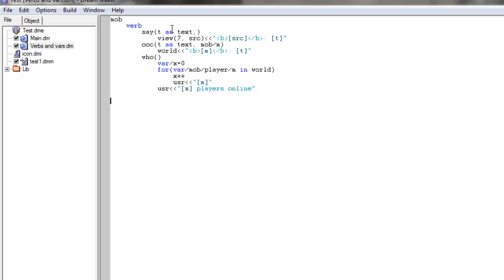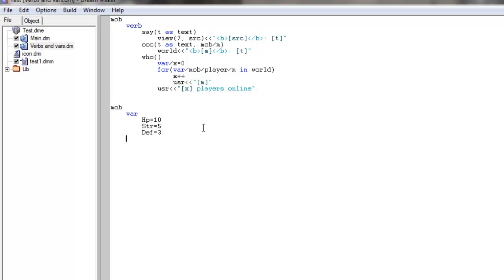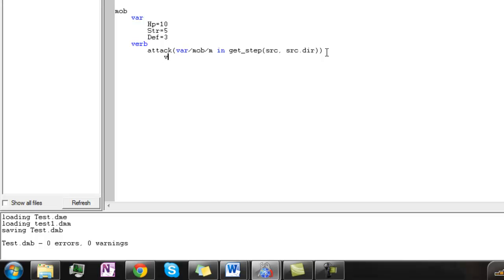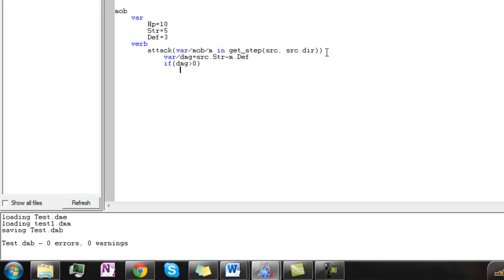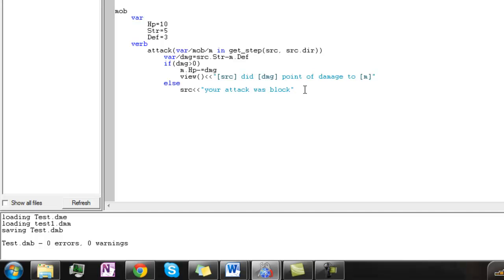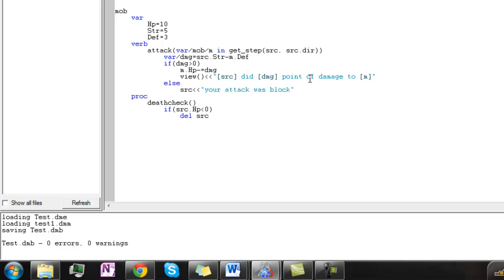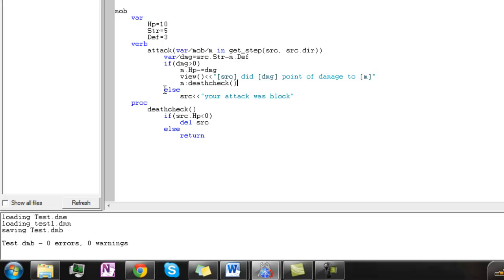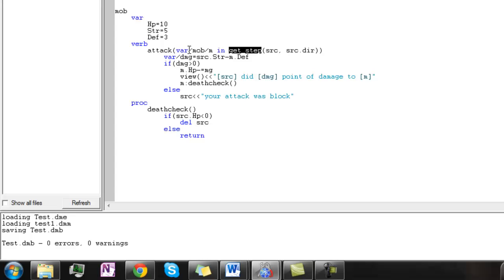byond 1:3 vars to proc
i will need to explain proc more i know